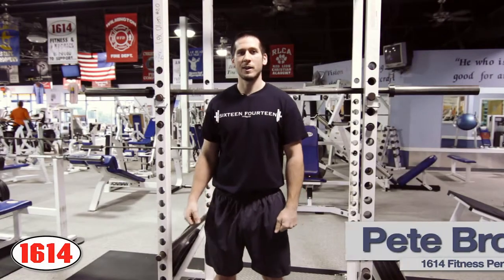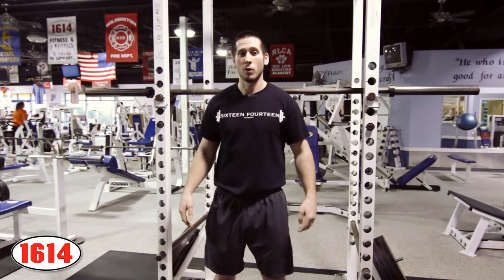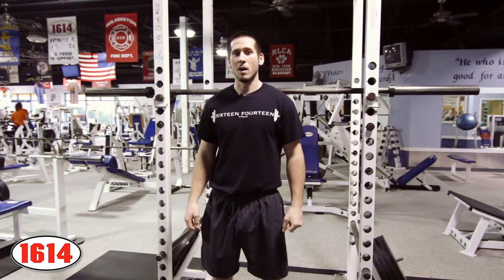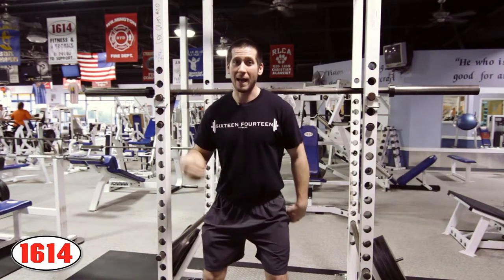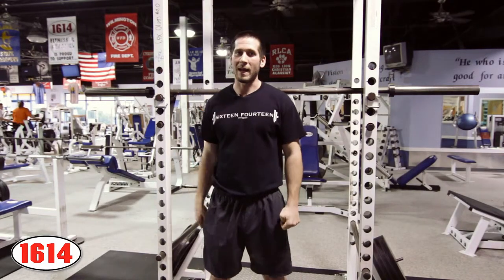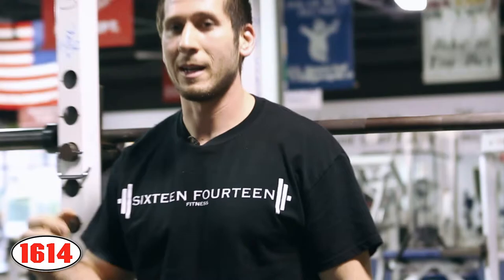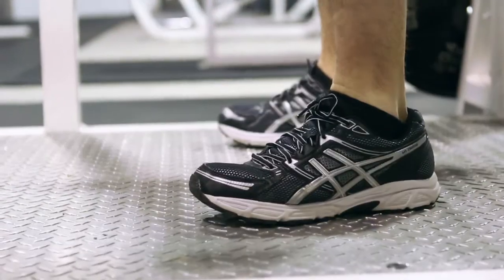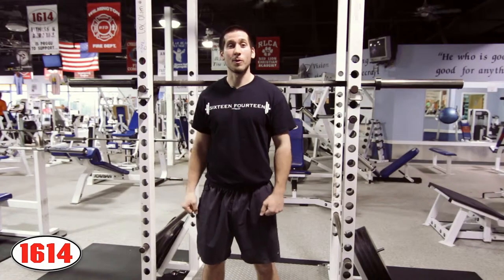1614 Fitness Tip of the Day - Squats